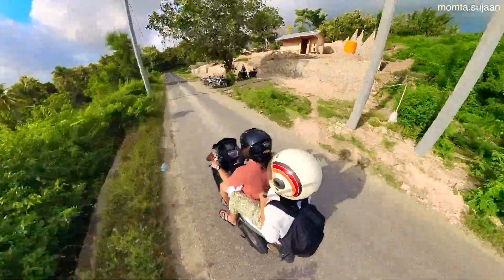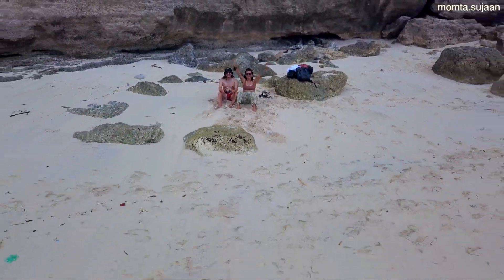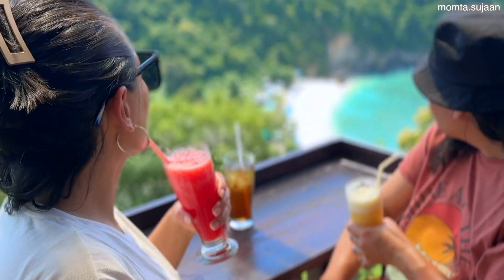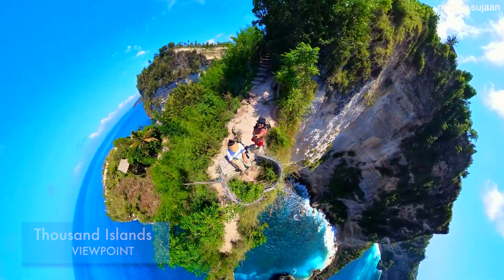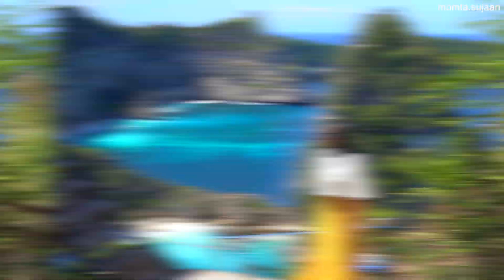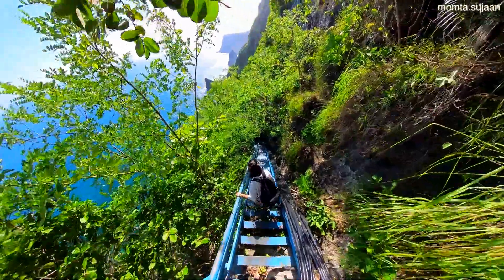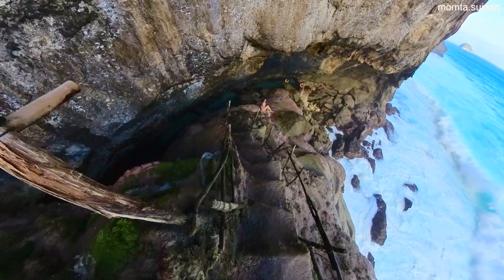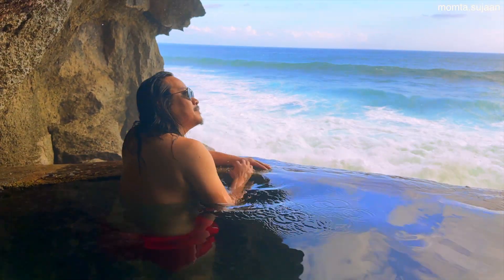Nusa Penida Part I | Indonesia | Is it worth visiting the East Coast??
We arrived in Indonesia on the 27th April 2024 & did abit of travelling around the islands.
In this video, we present to you a few must visit places in Nusa Penida, a picturesque island in Indonesia, southeast of Bali just 20-30 minutes by boat and can be fully explored in 2 or 3days. We were there for 2days.

We caught the 630am ferry from Kusamba Port & reached Nusa Penida before 7am.  We rented a motorbike right off the harbor. Do watch the whole video as we show you around the island.

This video consists of Diamond Beach, Atuh Beach, Thousand Islands Viewpoint, Rumah Pohon Treehouse in the east coast & Guyangan waterfall (west coast)  as a bonus while on the way back to our hotel.

Tourism will soon grow faster and faster on Nusa Penida with the construction of roads. We highly recommend visiting asap before it’s too late to enjoy this feeling of being privileged.

We loved this place so much, it just kept impressing us one after the other. Indonesia is a place we will go back & visit again in the future!!

Music used